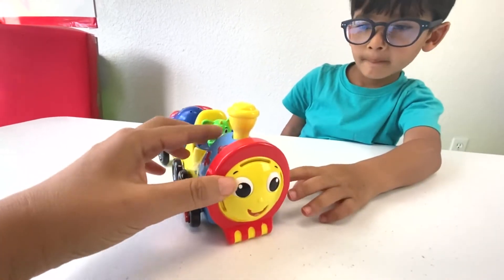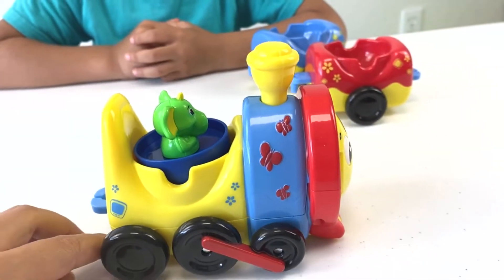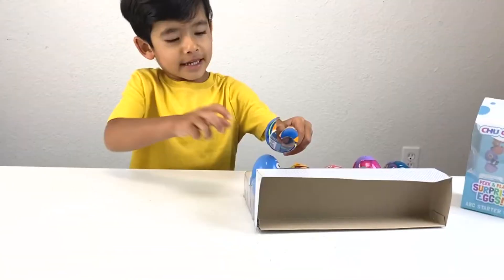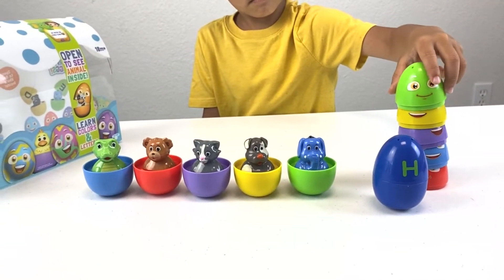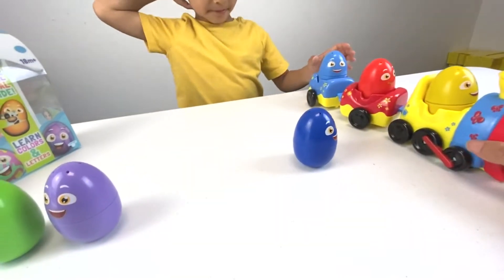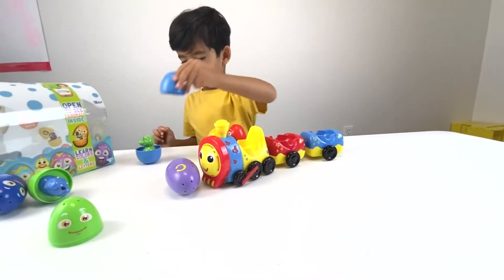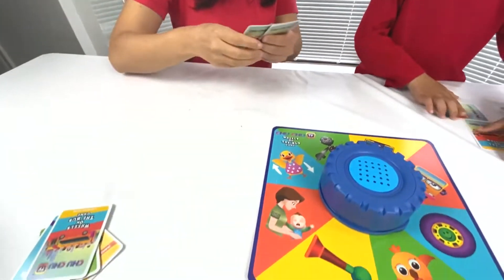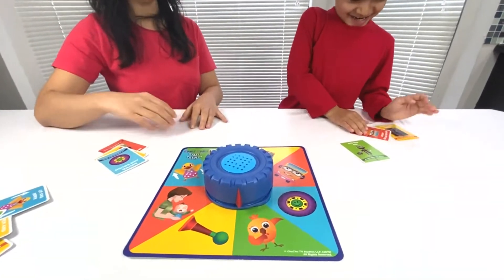Unboxing ChuChu TV Surprise Eggs For Kids, Train Toy And Board Games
Unboxing  ChuChu TV Surprise Eggs For Kids, Train Toy And Board Games. In this video you will see Zaynn unboxing and playing with ChuChu TV wheels on the bus board games with family. He can also been seen unboxing chuchu tv surprise egg toy. Zaynn is also unboxing Chuchu tv surprise egg train which is such a fun train for kids.

Explaining Coronavirus And Safety Measures To Kids! Why We Stay Home?

Toddler Swimming Videos Fetching Car Toys From Underwater! Family Fun Swim